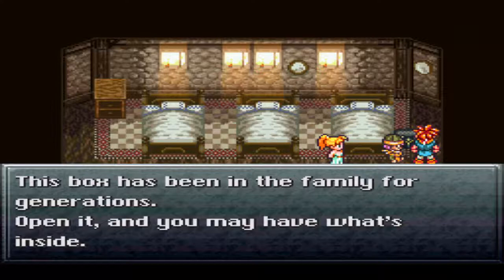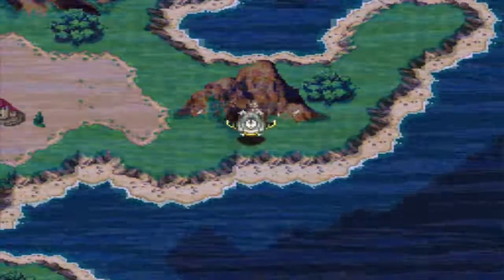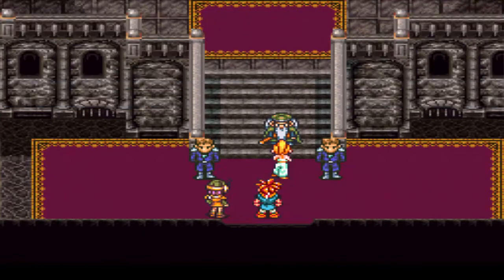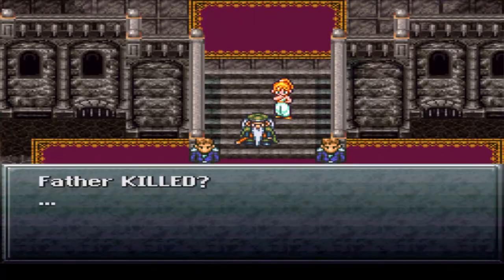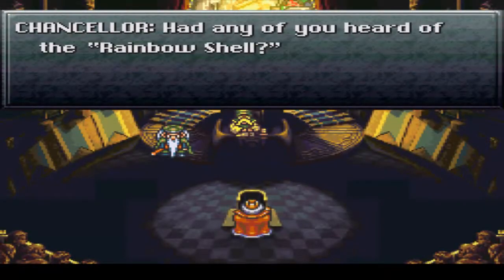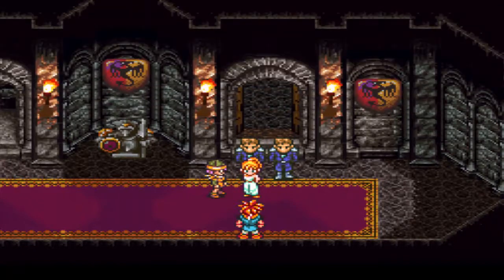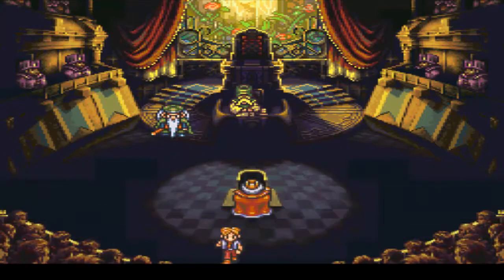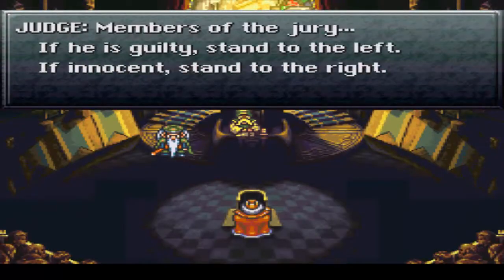Let's Play Chrono Trigger- Part 49- Trial by Error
In this episode we need to save the king from being convicted as a thief by the corrupted chancellor... Deja vu?